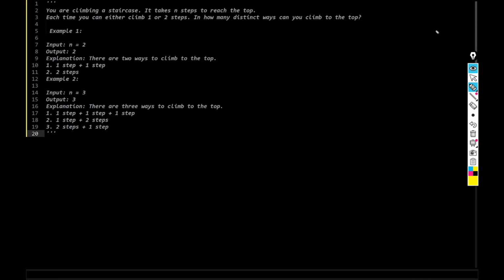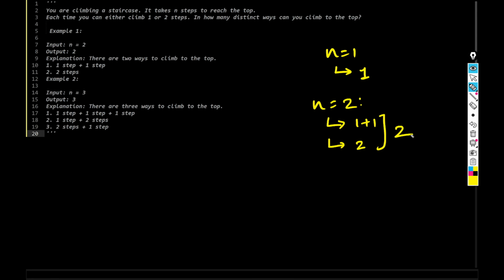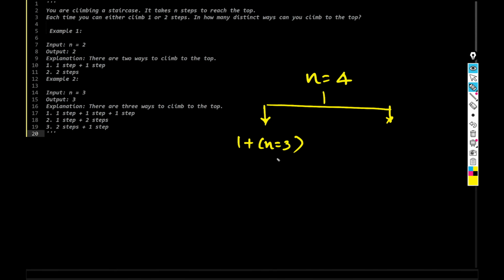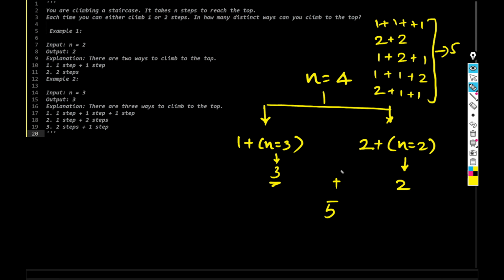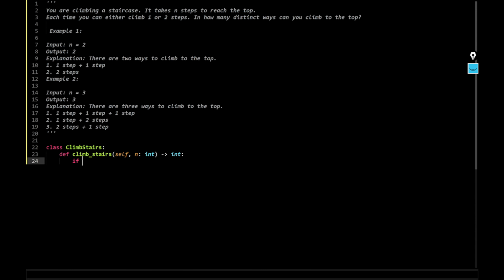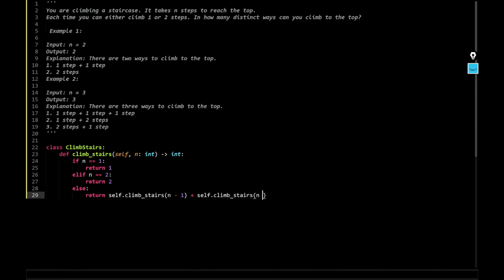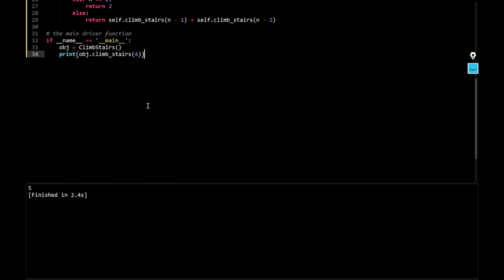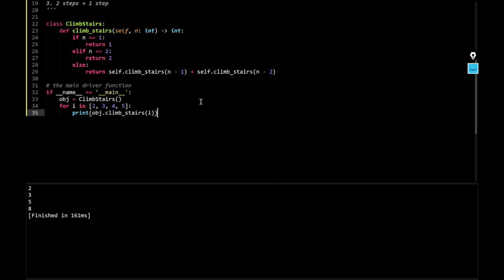Climbing Stairs | 70 Leetcode question | Python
The "Climbing Stairs" problem on LeetCode is a classic algorithmic problem that involves finding the number of distinct ways to climb a staircase with n steps, where a person can either take 1 or 2 steps at a time.

For example, if the staircase has n=3 steps, the person can climb it in 3 distinct ways: (1) take 1 step, then 1 step, then 1 step, (2) take 1 step, then 2 steps, or (3) take 2 steps, then 1 step. Therefore, the answer for n = 3 is 3.

The goal of the problem is to write a function that takes an integer n as input and returns the number of distinct ways to climb the staircase.